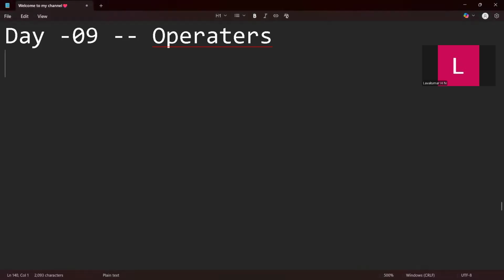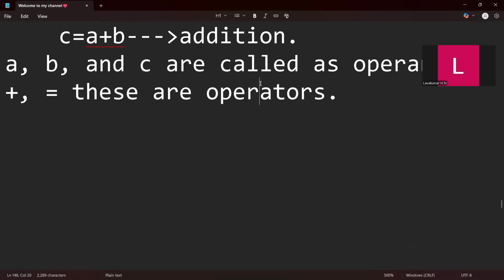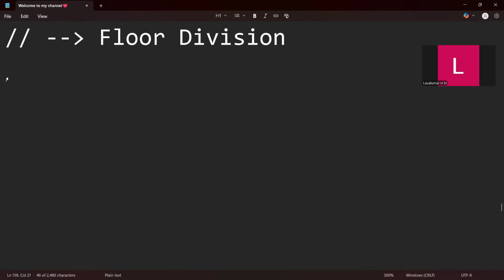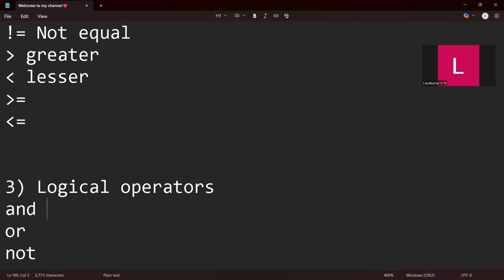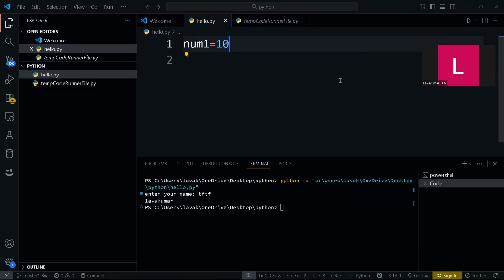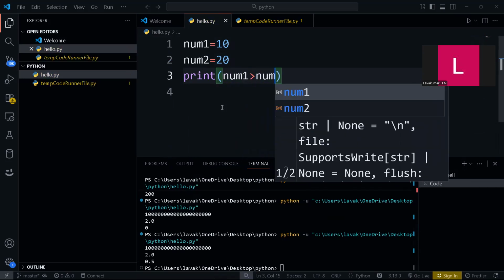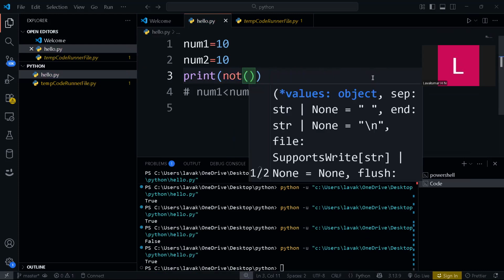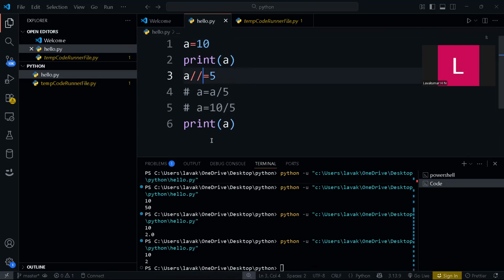Day-09: Operators in Python Explained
In this video, we explore Operators in Python, an essential topic for building logic in programs. You’ll learn what operators are and how they are used to perform operations on variables and values in Python.

This video covers different types of operators including:

Arithmetic Operators
Comparison (Relational) Operators
Logical Operators
Assignment Operators

Each operator is explained with simple examples to help beginners understand how Python evaluates expressions and makes decisions in real-time programs.

By the end of this video, you’ll have a clear understanding of Python operators and be able to use them confidently while writing your own programs.